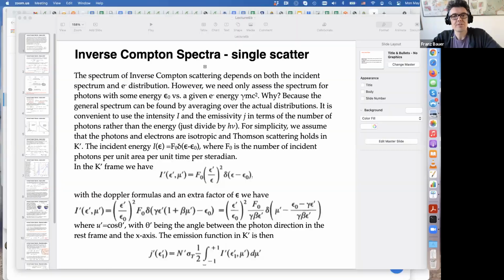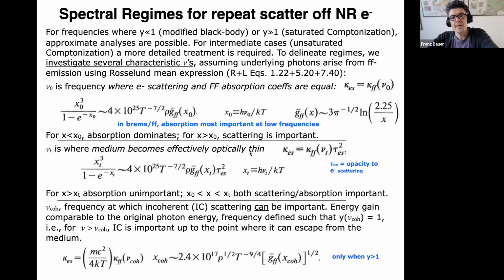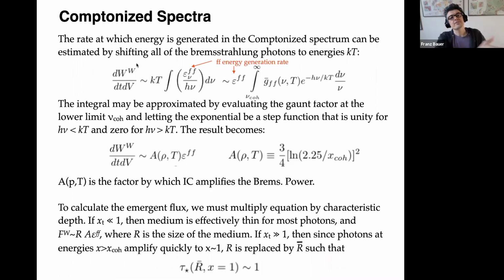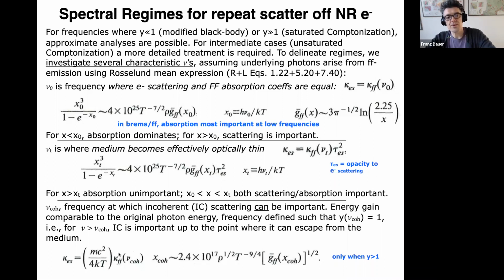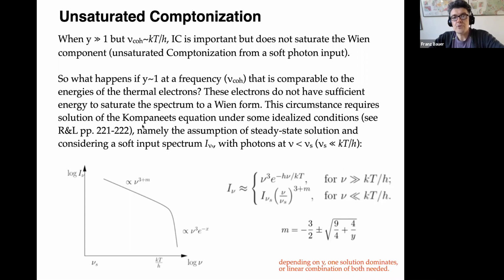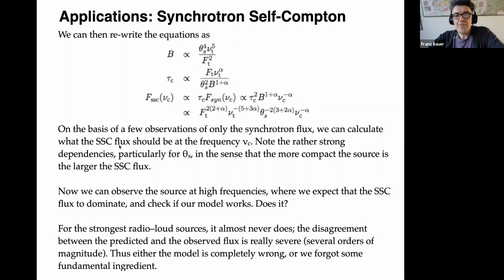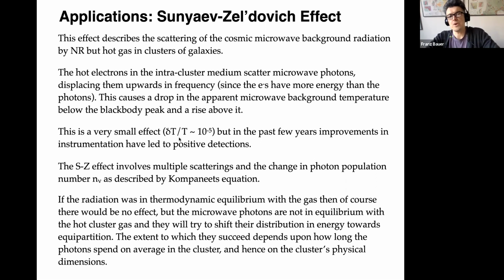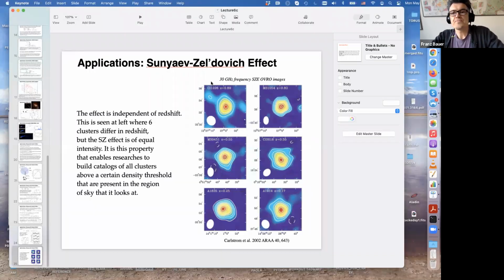17 Procesos F 1920x1050